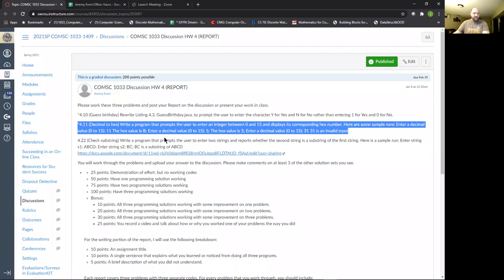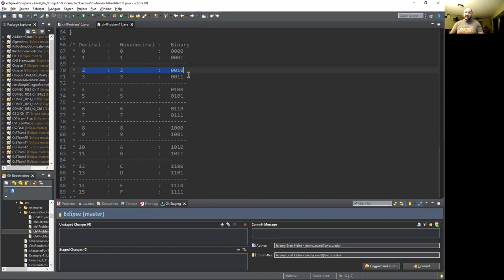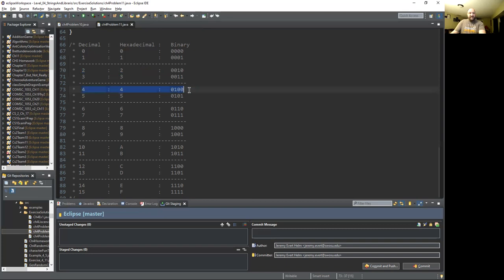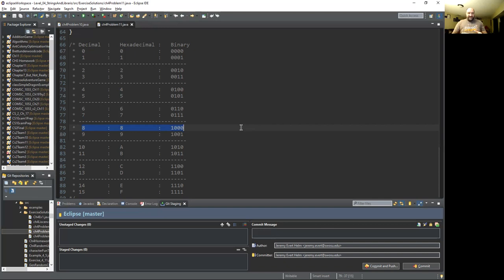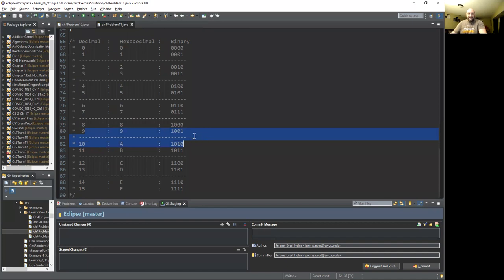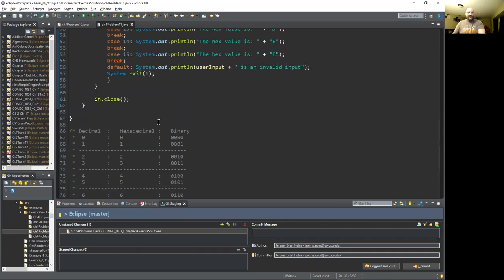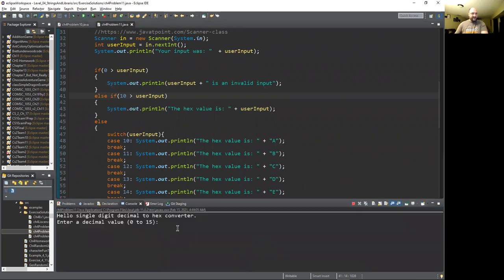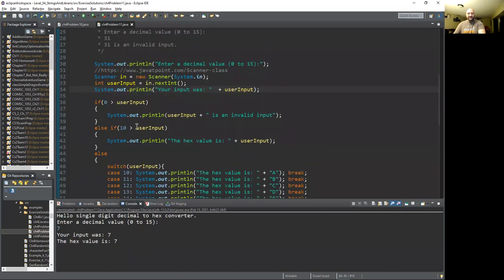LiangCh04Exercise11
I briefly cover the relationship between binary, hex, and decimal numbers. I also go over a program I wrote to convert between decimal and hex.